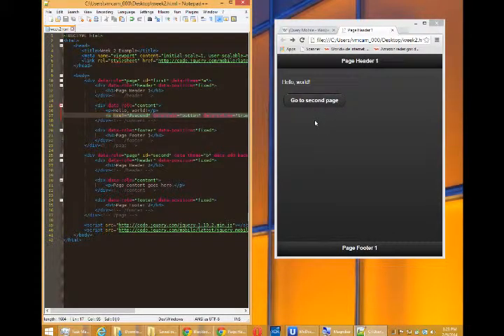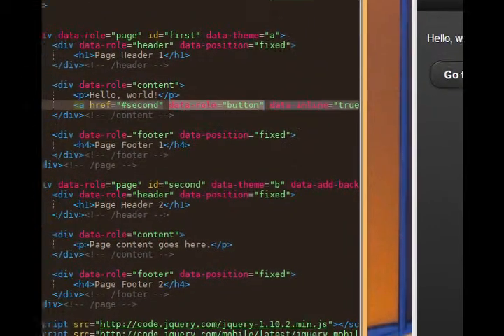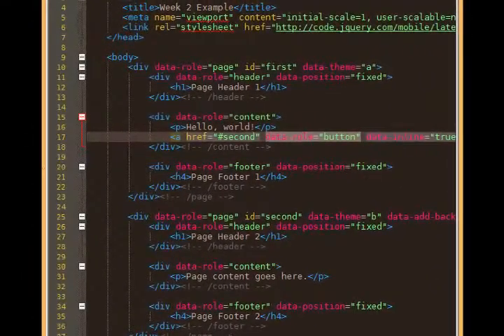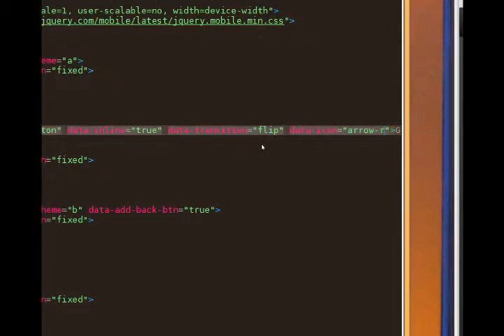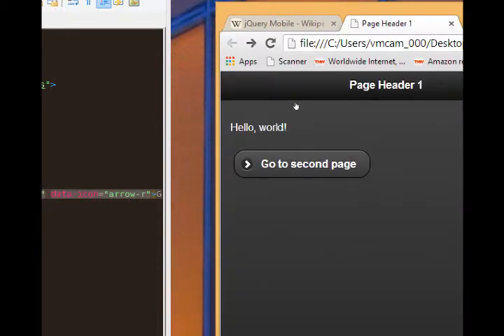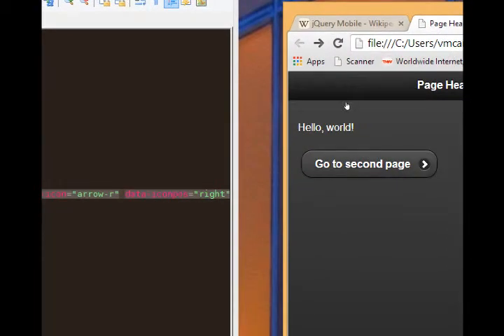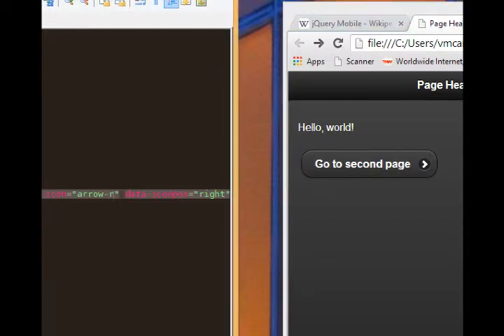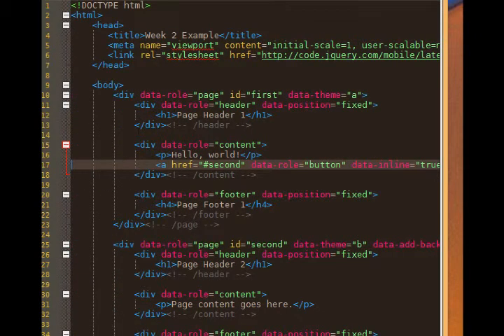SDCE HTML5 - Week 2 Lesson 3